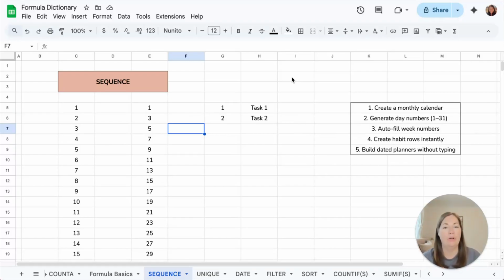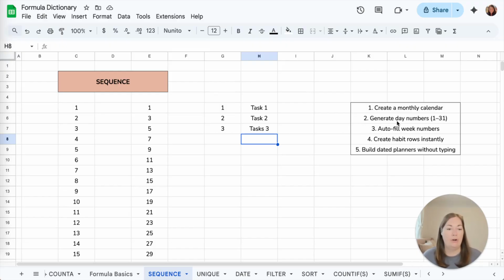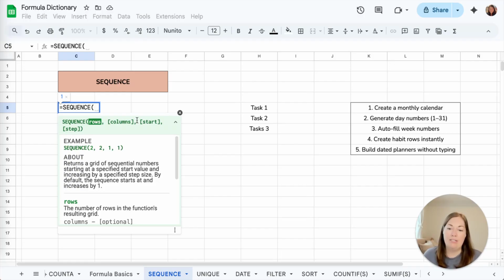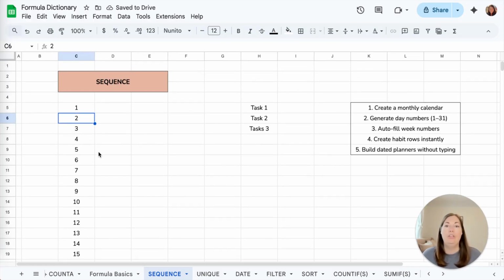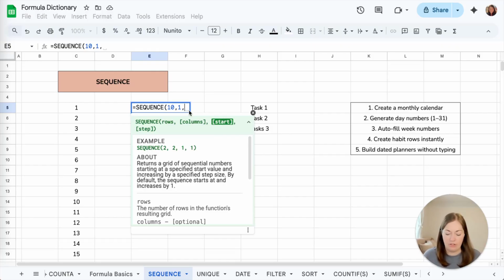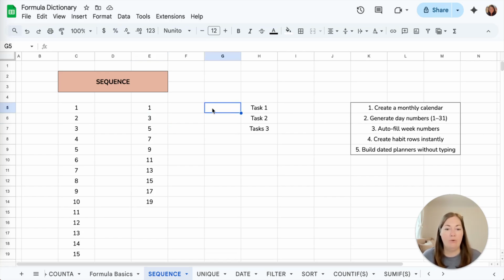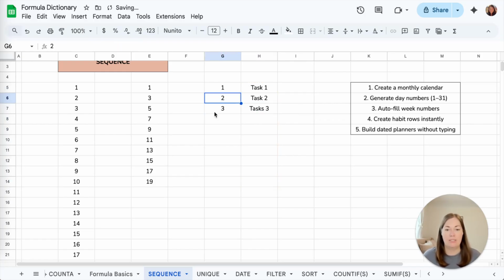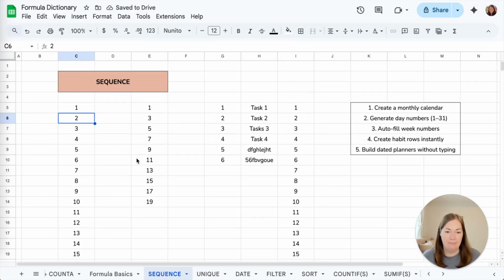Automatically Number Rows in Google Sheets with SEQUENCE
In this video, I’ll show you how to use the SEQUENCE formula in Google Sheets to automatically generate a series of numbers without manually typing or dragging them down your spreadsheet.

We’ll start with a simple number sequence, then explore how to customize your starting number and steps before combining SEQUENCE with COUNTA to create an automatic numbering system.

The SEQUENCE formula is perfect for:
• Automatically numbering tasks, habits, or lists
• Creating numbered checklists
• Generating day or week numbers
• Creating odd, even, or custom number sequences
• Automatically adding numbers as new items are entered

You’ll learn how to:
✔ Write the SEQUENCE formula step-by-step
✔ Generate a specific number of rows automatically
✔ Choose your starting number and the steps between each number
✔ Create odd, even, and custom number sequences
✔ Combine SEQUENCE with COUNTA for automatic numbering
✔ Create dynamic numbered lists that update as you add new items

This is a beginner-friendly tutorial with practical examples you can easily apply to planners, trackers, checklists, calendars, and business spreadsheets.

Perfect for spreadsheet beginners, planners, teachers, digital creators, and anyone who wants to save time by automating repetitive numbering in Google Sheets ✨

// FORMULAS MENTIONED //

Sequence based on a number
=SEQUENCE(100)
• 100 is the number of rows you'd like to show

Creating a custom sequence
=SEQUENCE(10,1,1,2)
• 10 is the number of rows you'd like to show
• 1 is the number of columns you'd like to show
• 1 is the starting number
• 2 is the number of steps between each number

Automatic Numbering (When a cell has text)
=SEQUENCE(COUNTA(H5:H14))
• H5:H14 is the range of cells you want to count. For example, where your to do list or list of names will be.